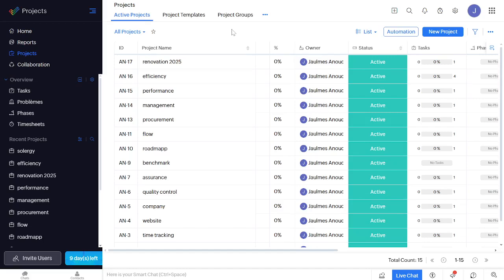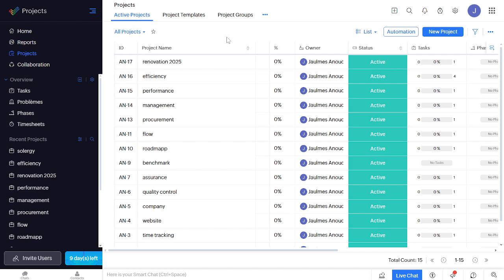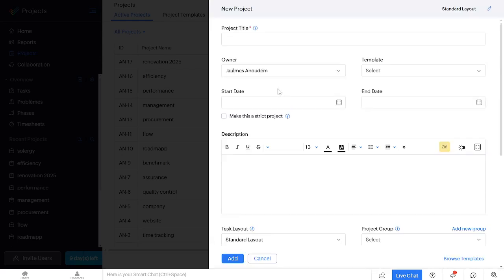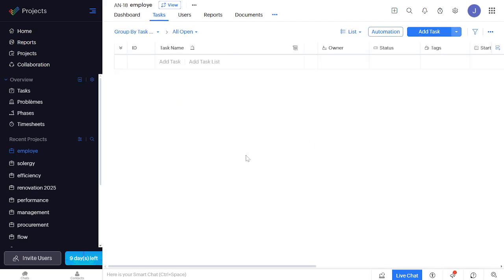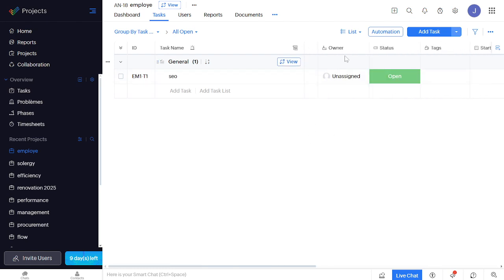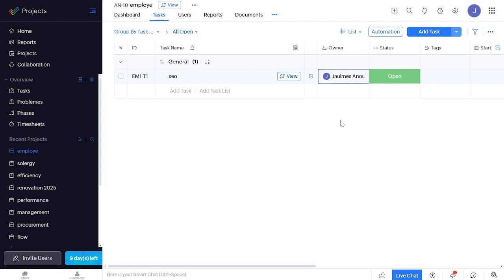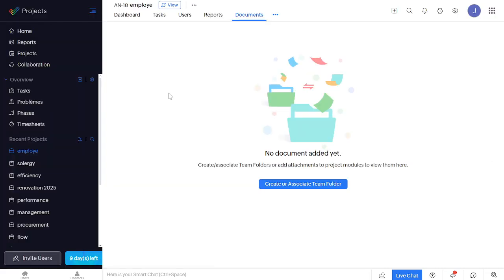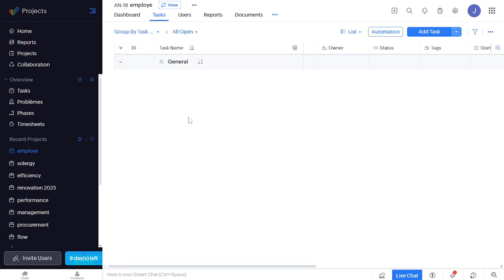How To Streamline Employee Onboarding With ZOHO Project (Full 2025 Guide)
Welcome to this comprehensive . How to Streamline Employee Onboarding with Zoho Project (Full 2025 Guide) tutorial! In this detailed guide, I'll walk you through everything you need to know about 143. How to Streamline Employee Onboarding with Zoho Project (Full 2025 Guide).

 What You'll Learn in This . How to Streamline Employee Onboarding with Zoho Project (Full 2025 Guide) Tutorial:
• Complete step-by-step instructions for. How to Streamline Employee Onboarding with Zoho Project (Full 2025 Guide)

Whether you're a complete beginner or looking to improve your skills, this. How to Streamline Employee Onboarding with Zoho Project (Full 2025 Guide) tutorial covers everything from basic concepts to advanced strategies. I've designed this guide to be easy to follow, practical, and immediately actionable.

 Why This. How to Streamline Employee Onboarding with Zoho Project (Full 2025 Guide) Tutorial is Different:

Perfect for:
• Beginners who want to learn . How to Streamline Employee Onboarding with Zoho Project (Full 2025 Guide) from scratch

Questions? Drop them in the comments below! I read every comment and try to respond to as many as possible. If this .

• Share with anyone who might benefit from learning . How to Streamline Employee Onboarding with Zoho Project (Full 2025 Guide)